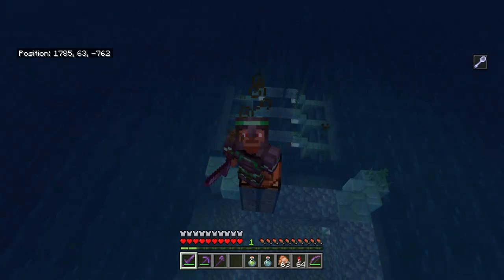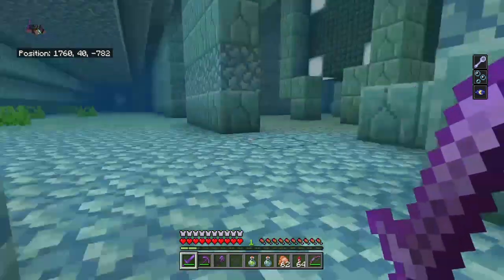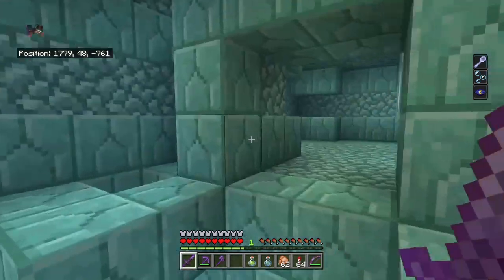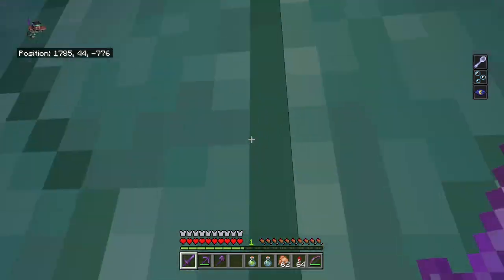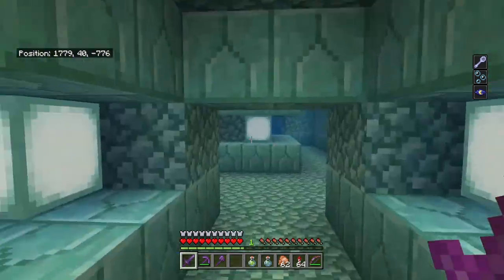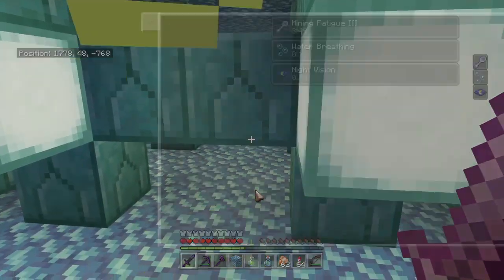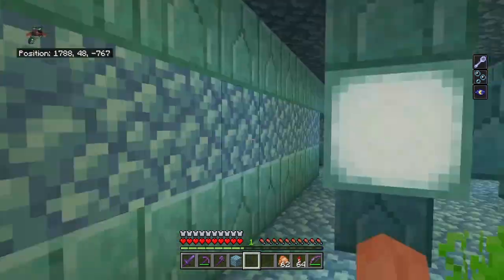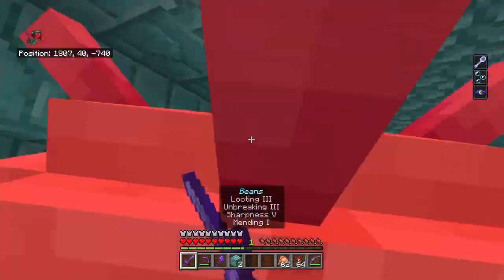Exploring a Underwater Monument -Minecraft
So, I couldn't find the sponge room unfortunatley.
I think i kept overlooking it maybe.